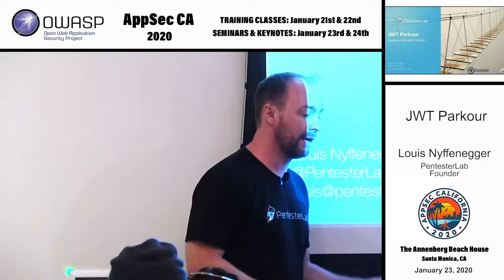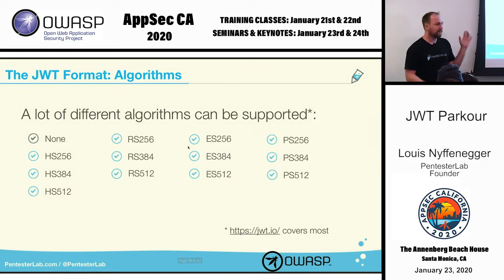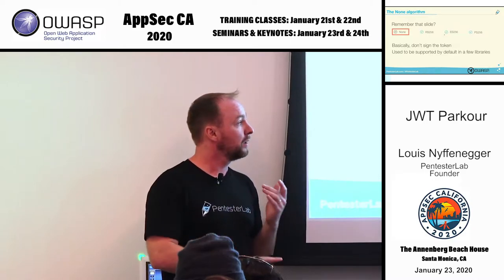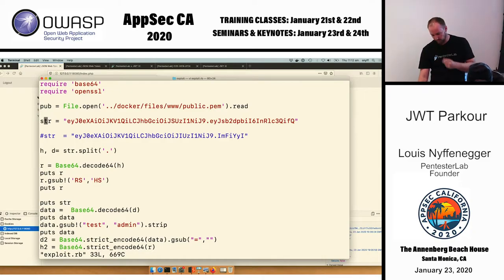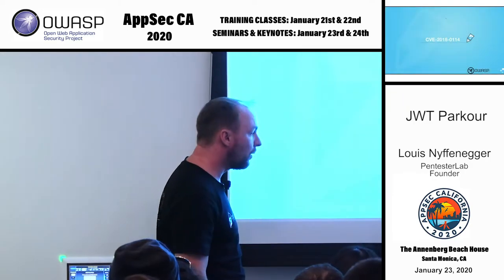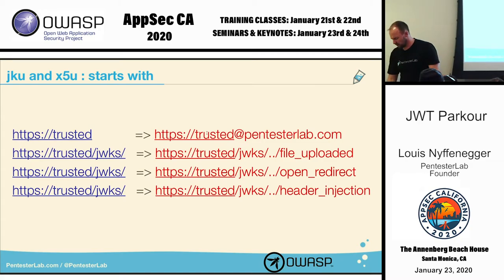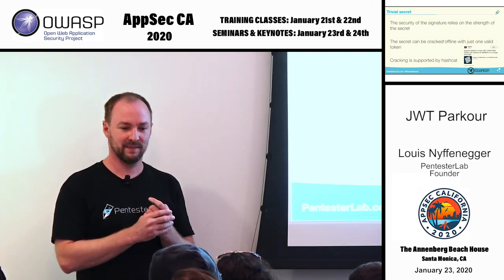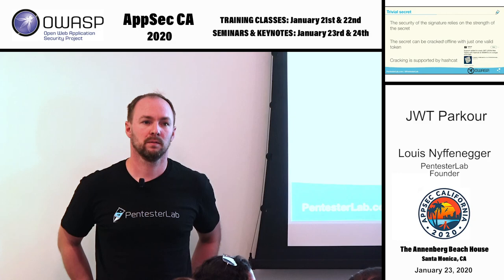JWT Parkour - Louis Nyffenegger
Nowadays, JSON Web Tokens are everywhere. They are used as session tokens or just to pass data between applications or µservices. By design, JWT contains a high number of security and cryptography pitfalls. In this talk, we are going to learn how to exploit (with demos) some of those issues. After covering the basics (None and Algorithm confusion), we are going to move to kid injection, embedded JWK (CVE-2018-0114). Finally, we will look at jku and x5u attributes and how they can be abused by chaining vulnerabilities.

Louis Nyffenegger
Founder, PentesterLab
Louis is a security engineer based in Melbourne, Australia where he performs pentest, architecture and code review. Louis is the founder of PentesterLab, a learning platform for web penetration testing.